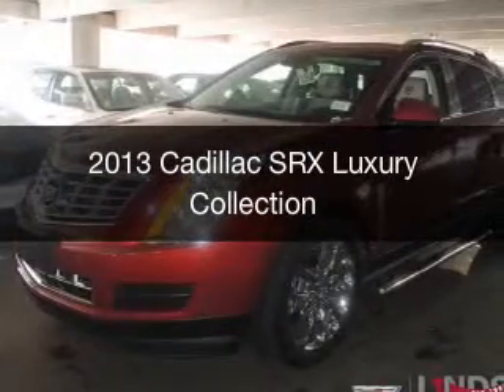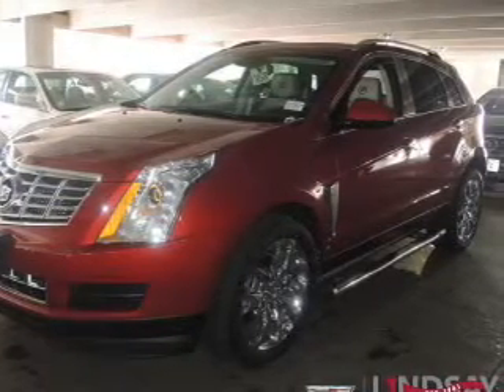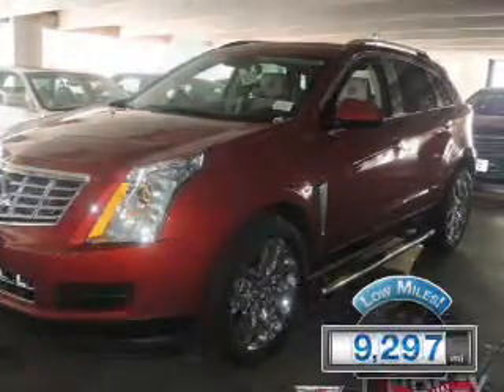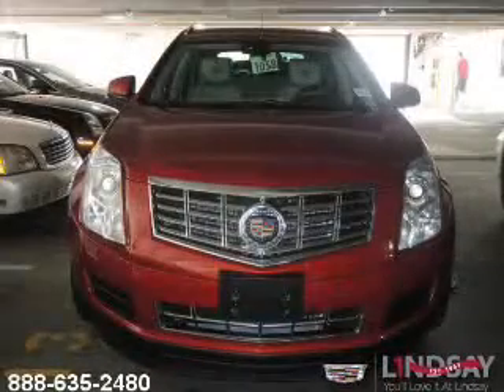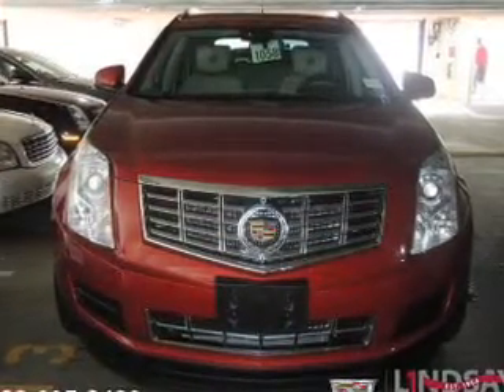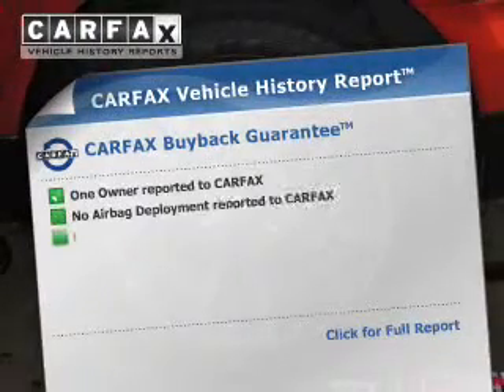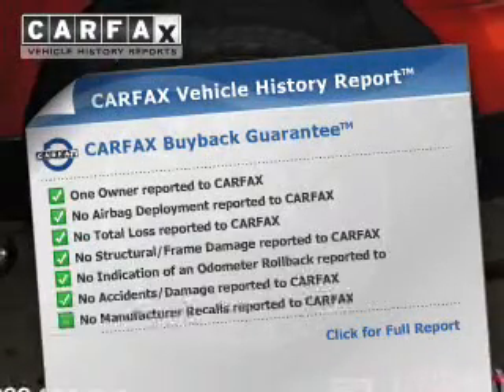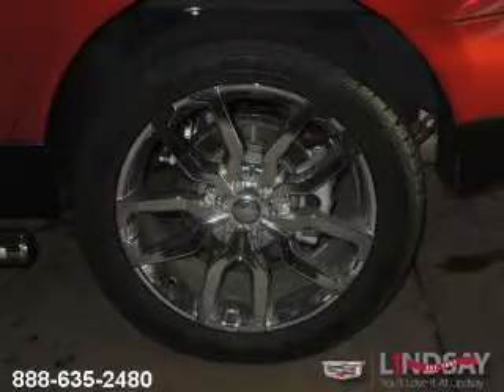2013 Cadillac SRX - Alexandria VA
Year: 2013
Make: Cadillac
Model: SRX
Trim: Luxury Collection
Engine: 3.6 liter 6 cylinder 24 valve GDI DOHC
Transmission: 6-Speed Automatic
Color: Crystal Red Tintcoat
Mileage: 9297
Address:
1525 Kenwood Ave.